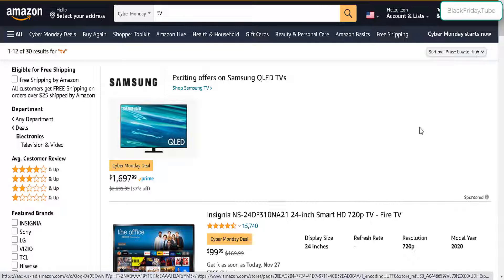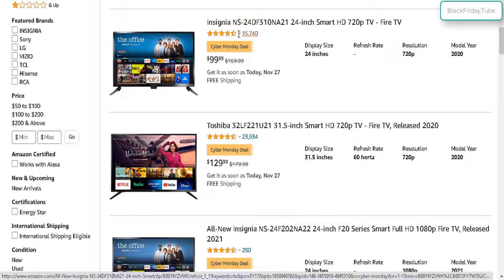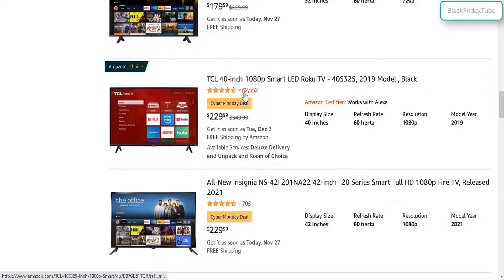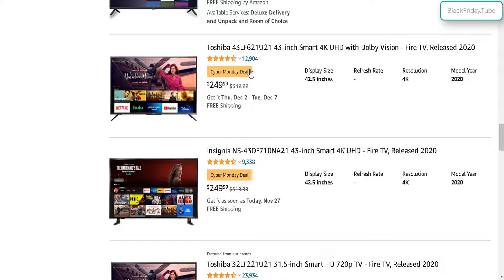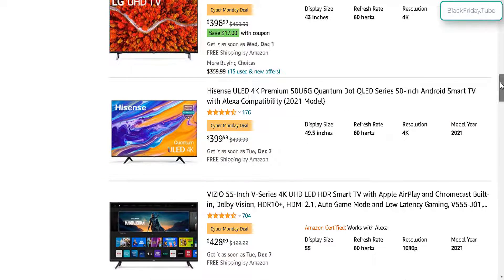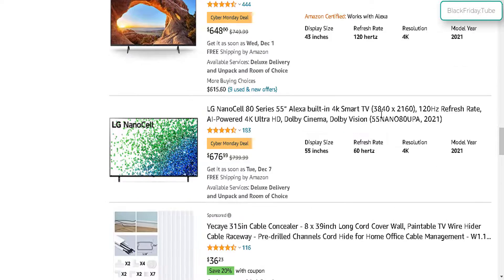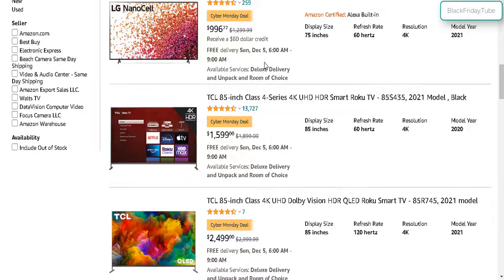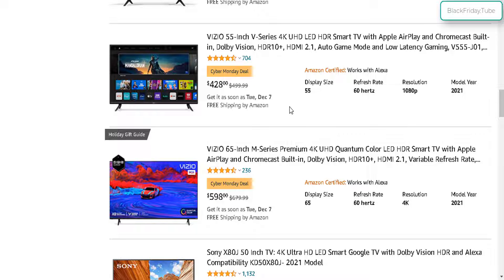Best Cheapest TV - Cyber Monday Deals on Amazon!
The best and Cheapest TV prices on Amazon Cyber Monday deals
Check the link around Cyber Monday date again (Nov 29) to see more TV deals.

**These Black Friday deals are for a very limited amount of time!